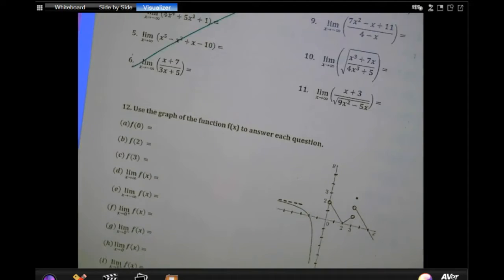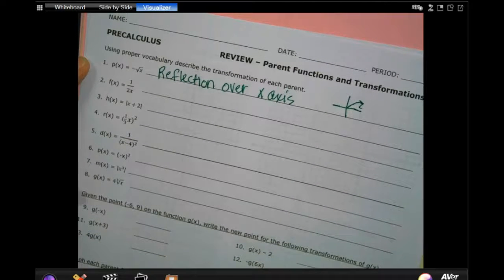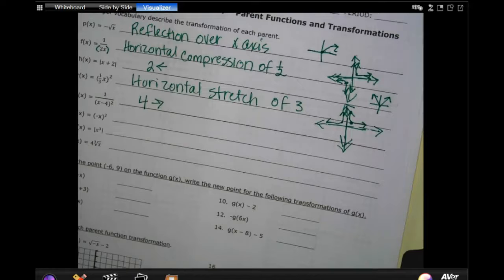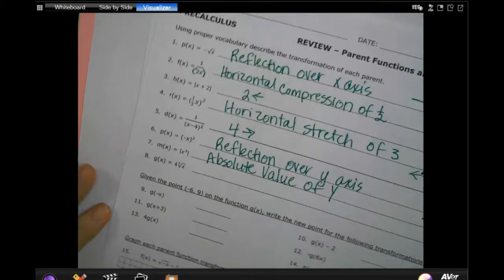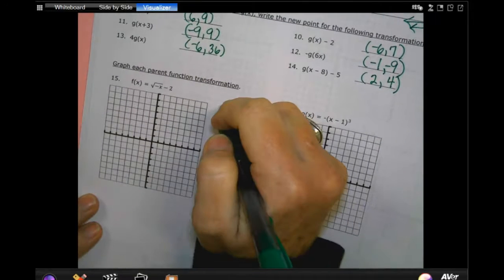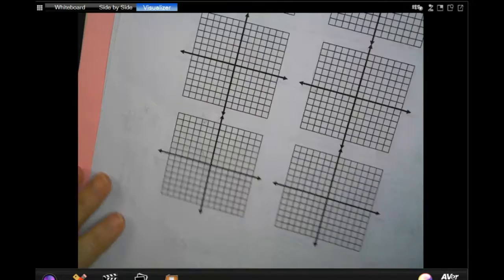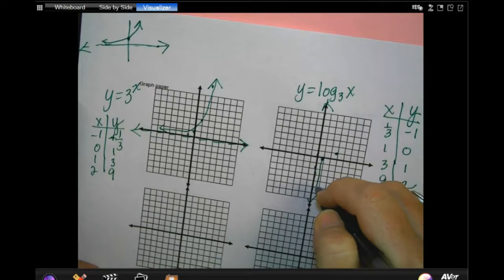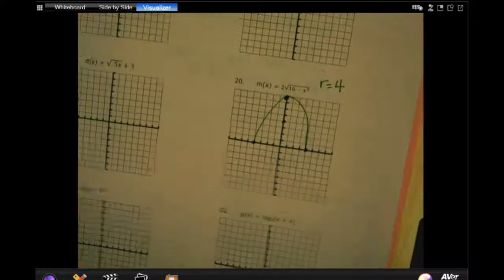Parent Function Review